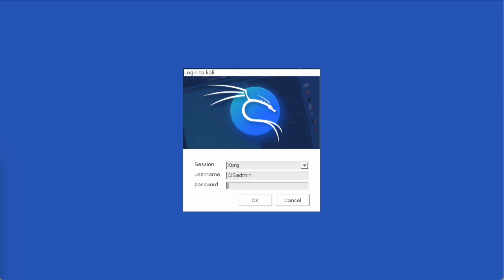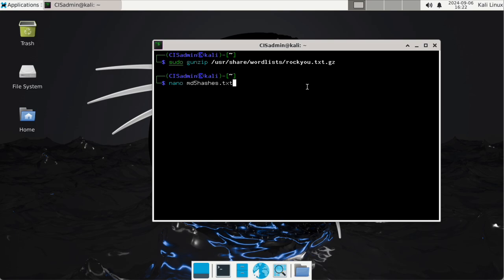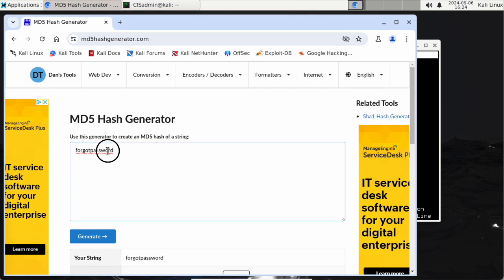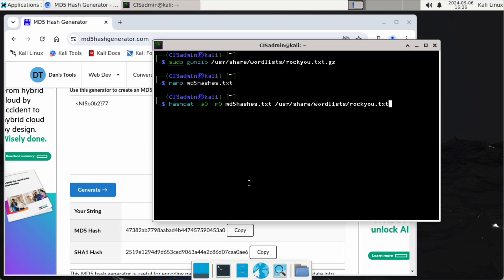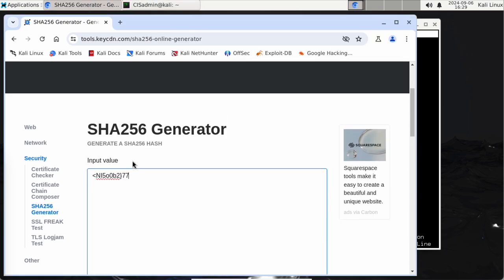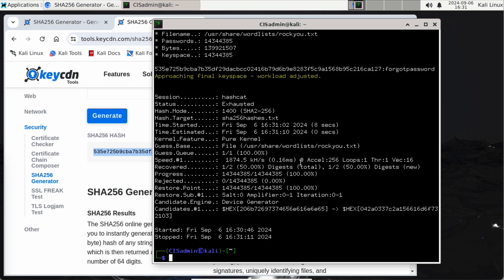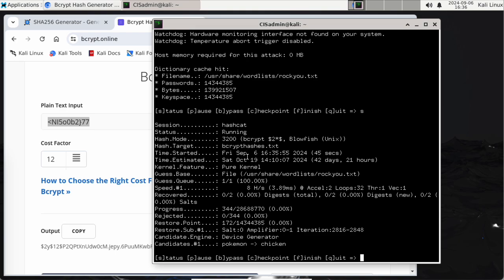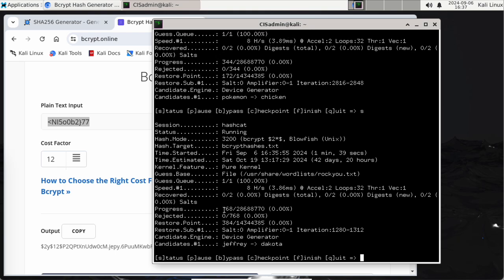Cracking the Code: A Dive into Hash Algorithms and Password Auditing with Kali Linux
Want to understand hash algorithms and the power of hashcat for password auditing? Join us for a hands-on demonstration using Kali Linux!

In this video, you'll learn:

The differences between MD5, SHA-256, and bcrypt hashing algorithms
How different passwords are represented as hashes
The process of using hashcat to audit passwords and assess their strength
The time it takes to crack passwords using each hashing algorithm. (Hint: some are faster than others.)
Whether you're a cybersecurity professional or simply curious about password security, this video offers valuable insights. Don't miss out on this in-depth exploration of hashing and auditing techniques!